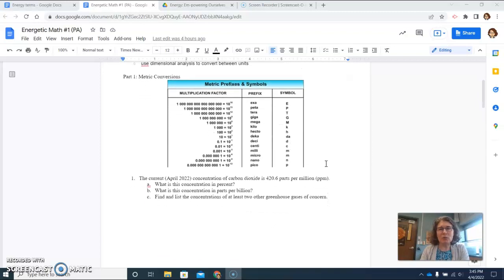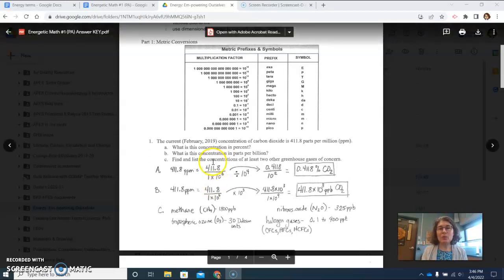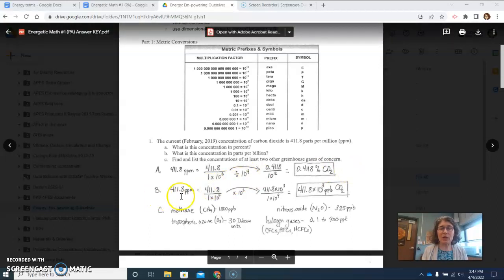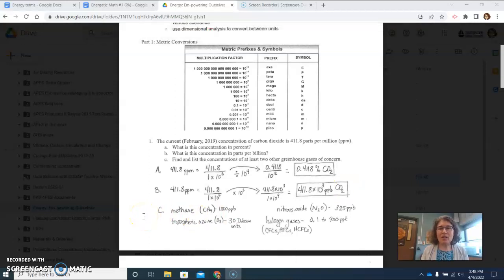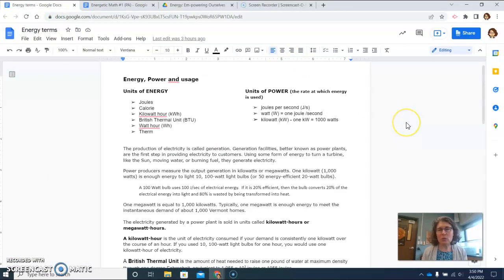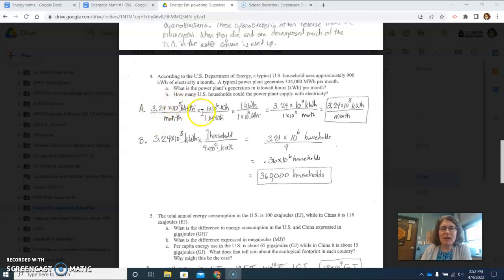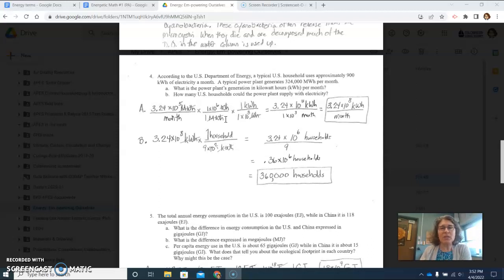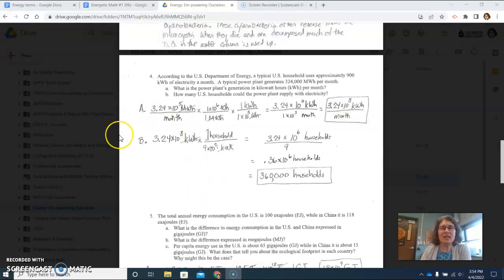Energetic Math #1 problem 1 & 4